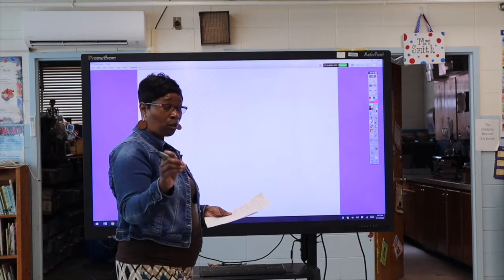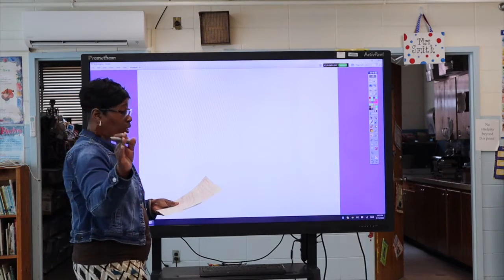SCA: Middle School Language "Context Clues" - Michelle McNichols